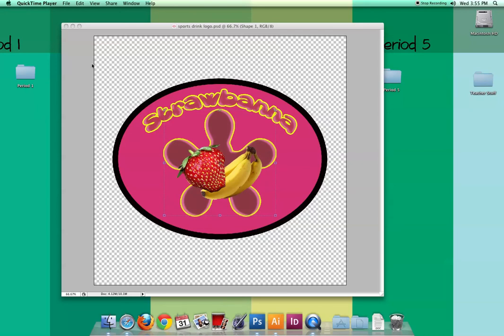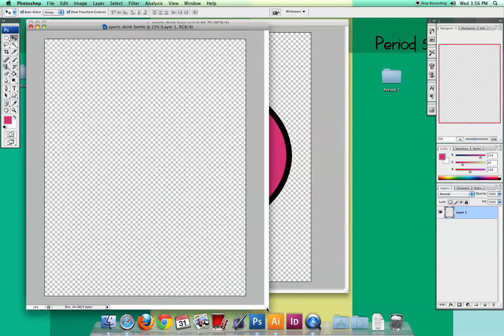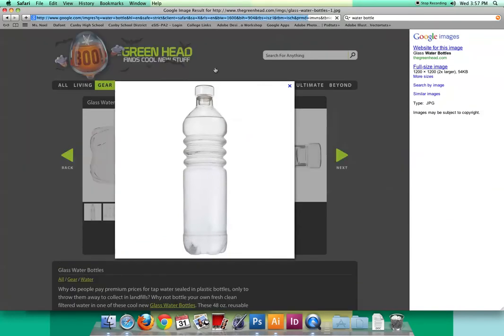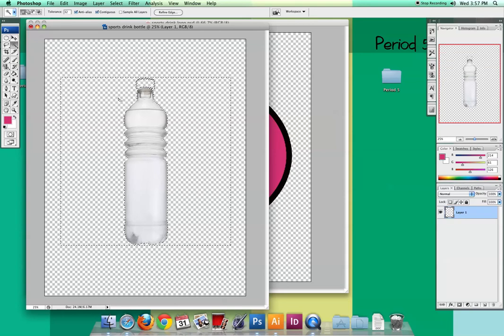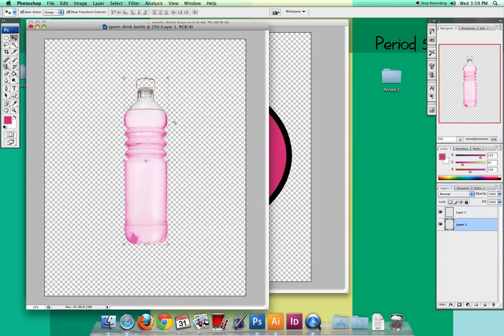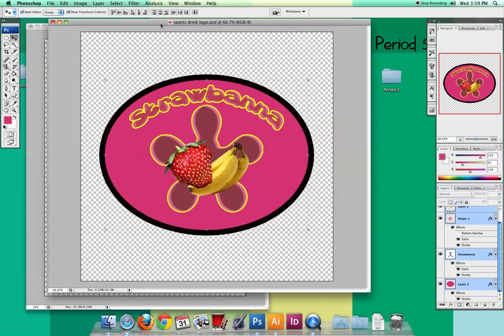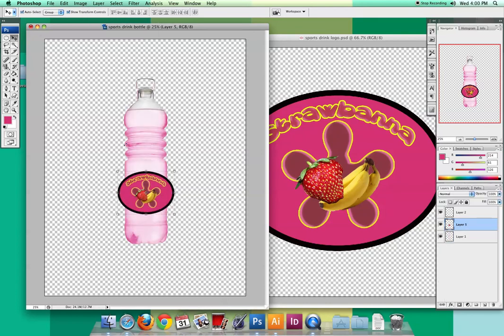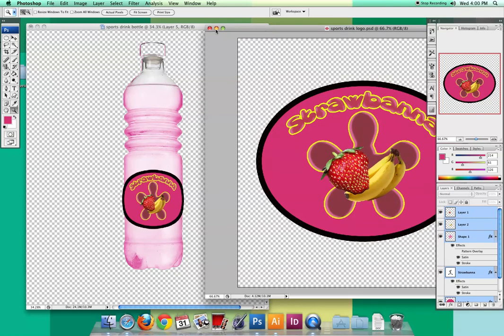sports drink bottle